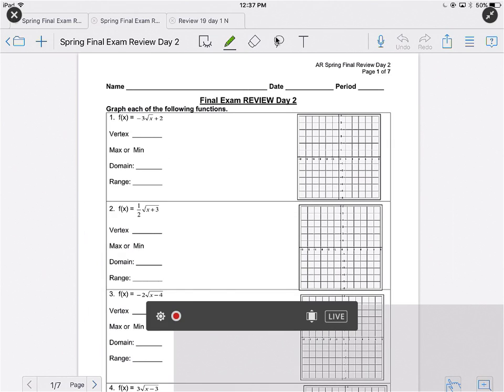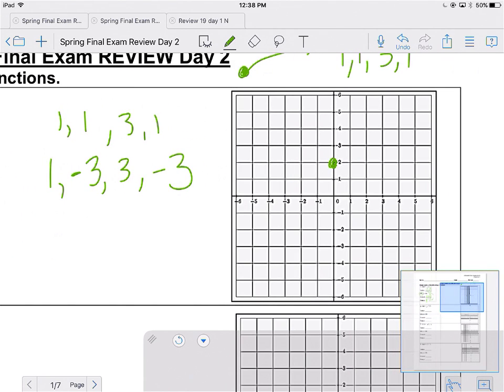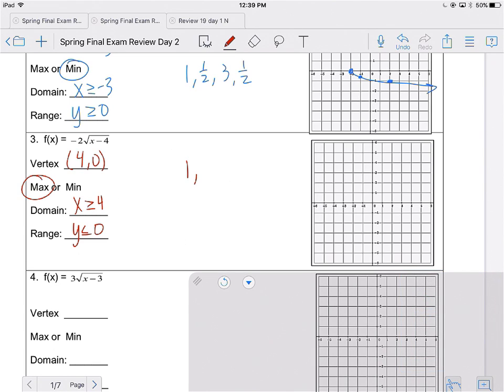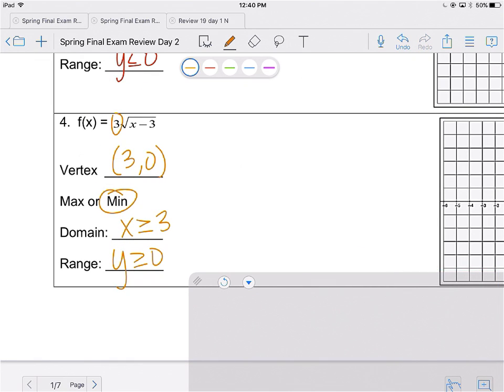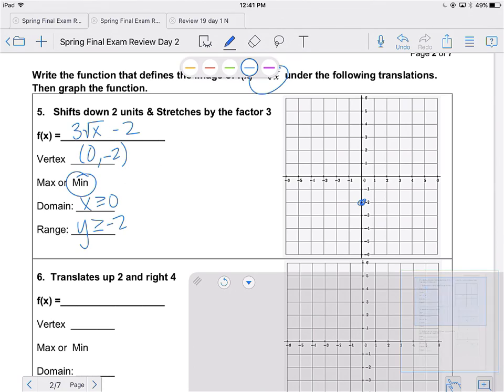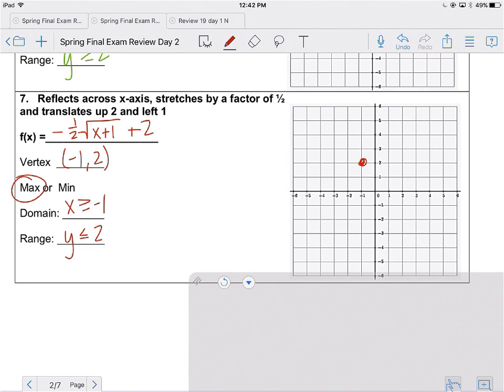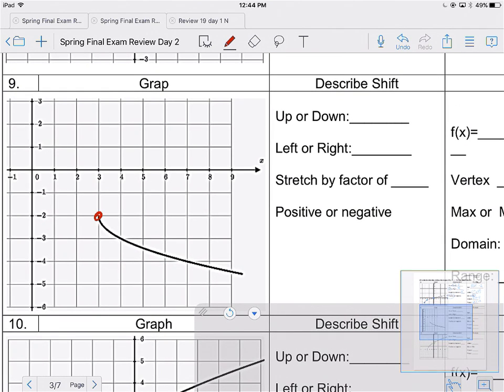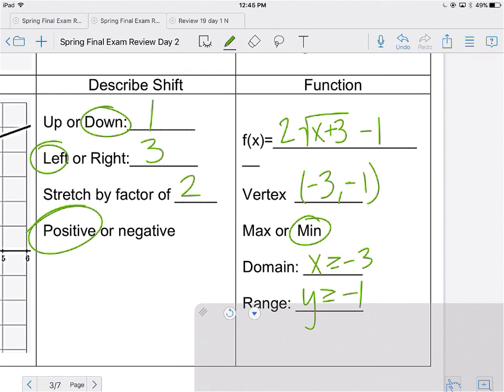FR Day 2 Part 1